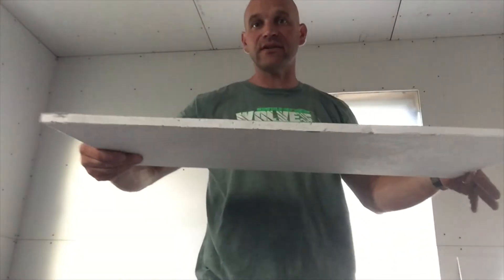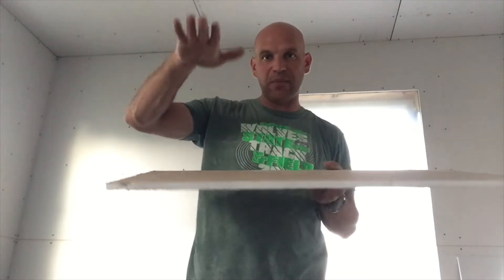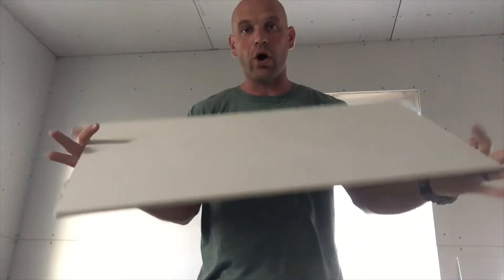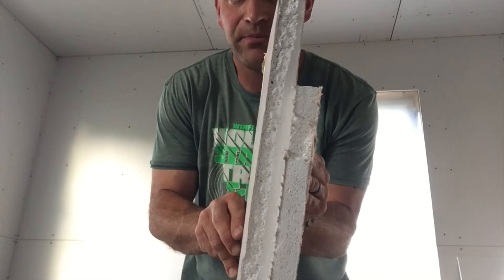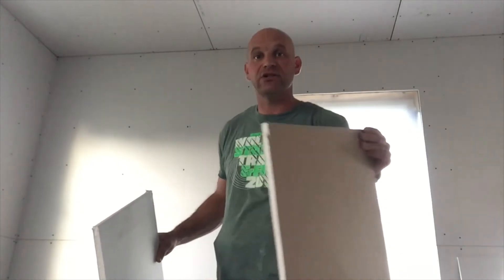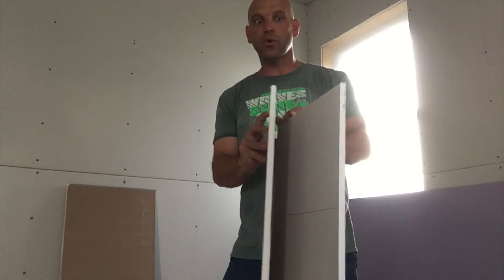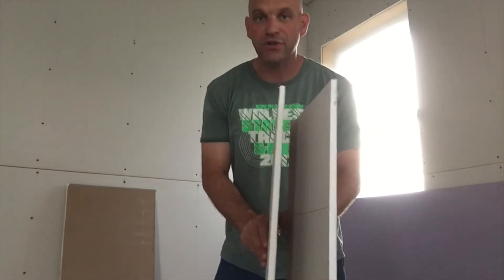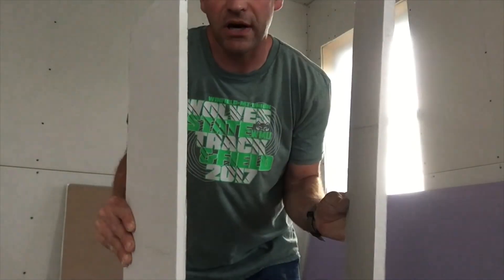What is drywall and why are there different thicknesses?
What is drywall and why are there different thicknesses you ask? Well, in this video, Mr. Kongable discussed the different thicknesses of drywall and what exactly drywall is.

Some people call it sheetrock, but that is an actual brand name and not the true name of the product.  Drywall is a gypsum based product that is used on walls in the United States of America and other places.